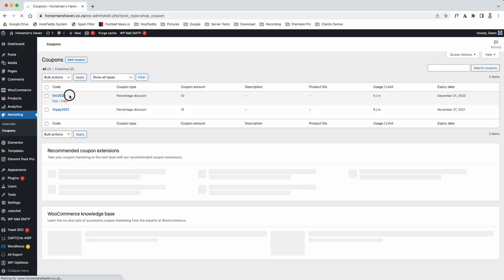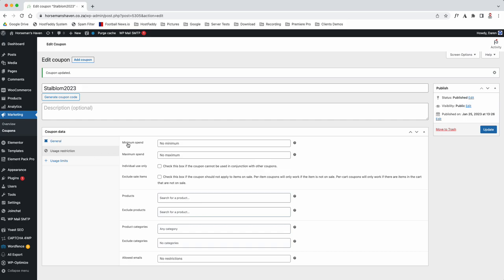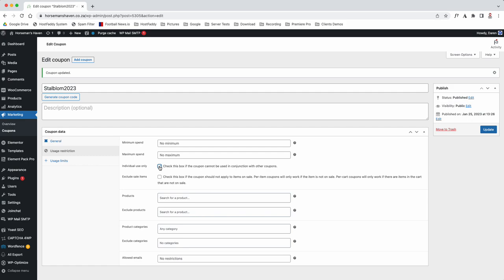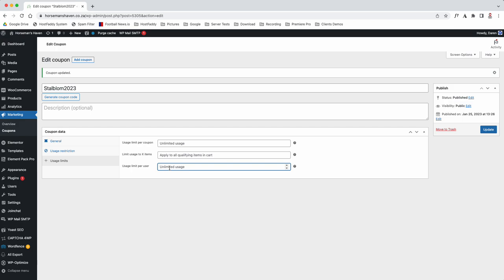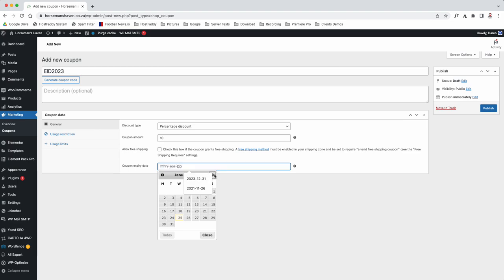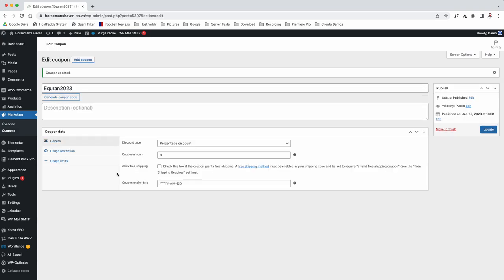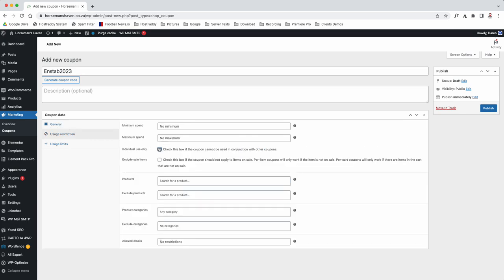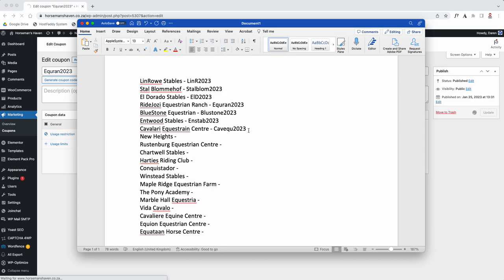Creating a coupon - Horseman Haven